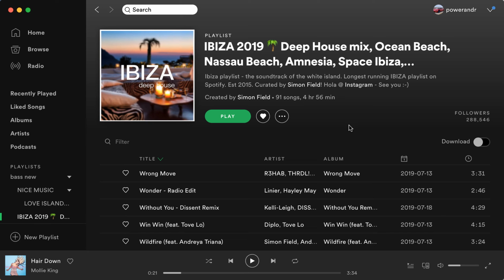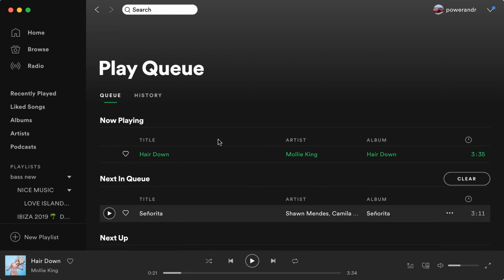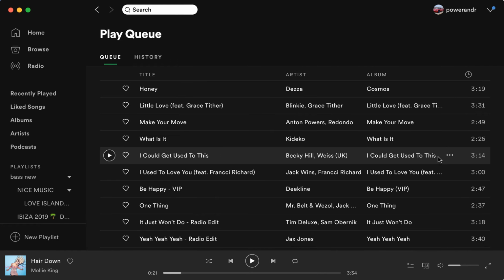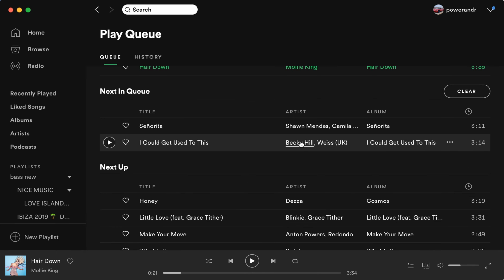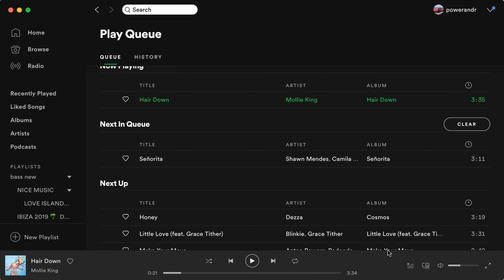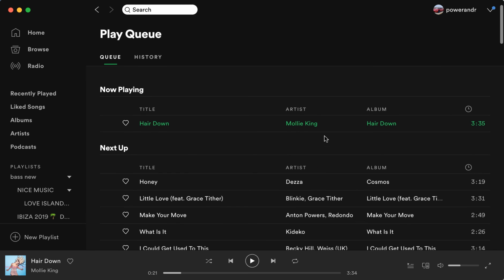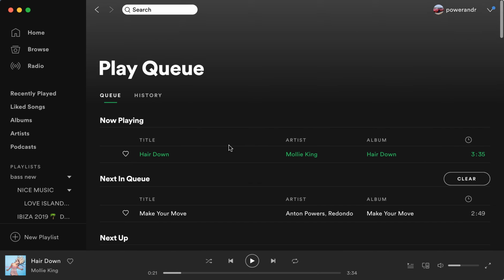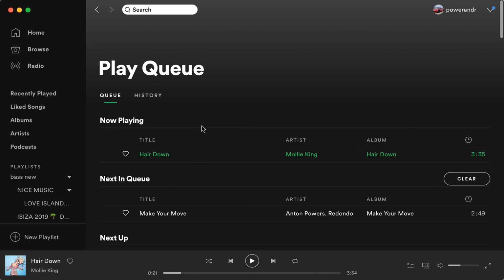SPOTIFY QUEUE - HOW TO ADD, DELETE, CLEAR